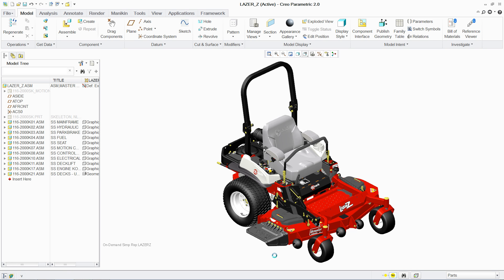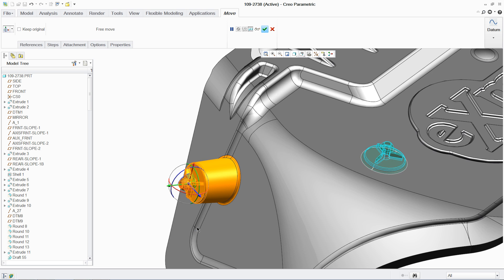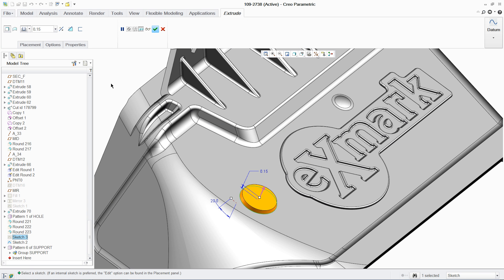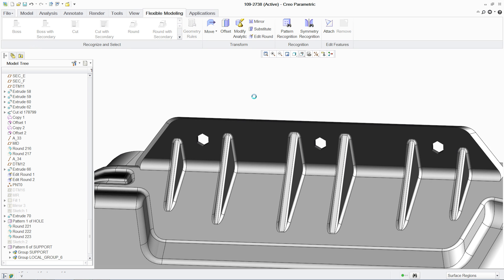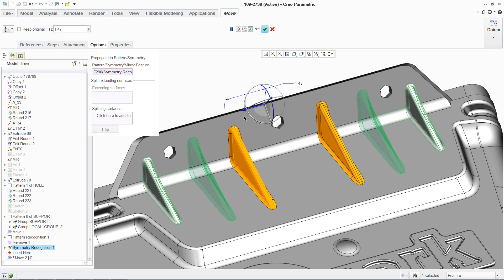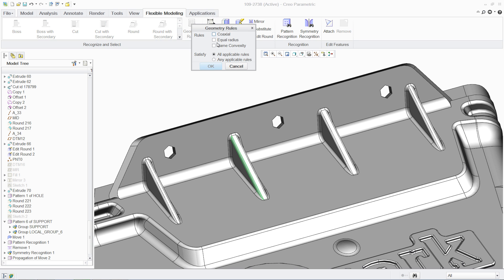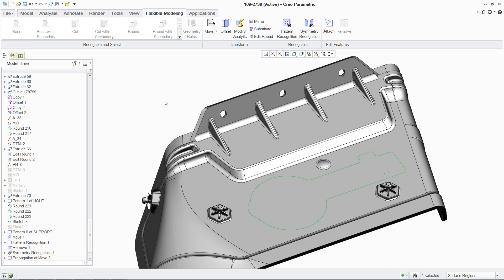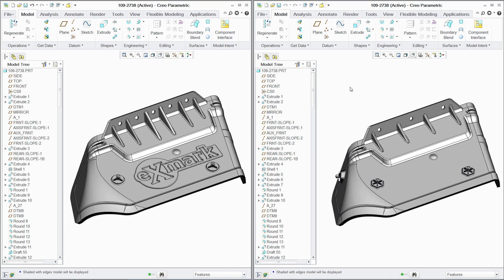PTC Creo Flexible Modeling Extension in Action - PTC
PTC Creo Flexible Modeling Extension combines the ease of direct modeling with the control of parametric 3D CAD, allowing you to make changes to existing 3D models quickly and easily, while preserving the original design intent.